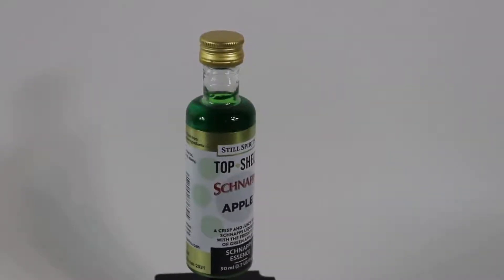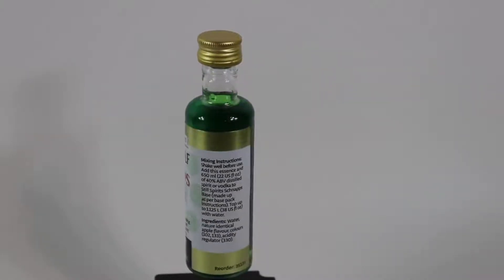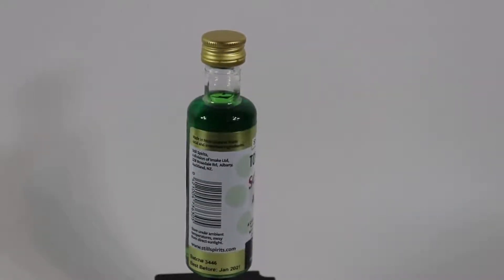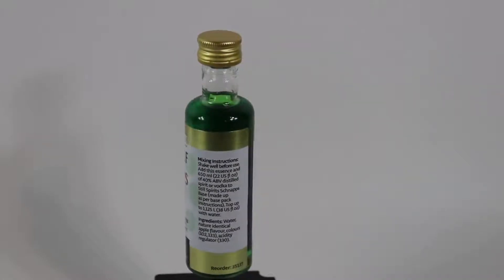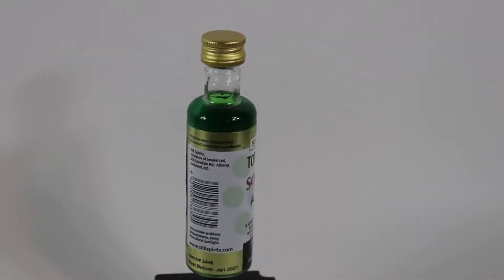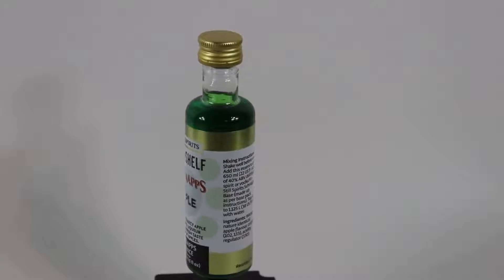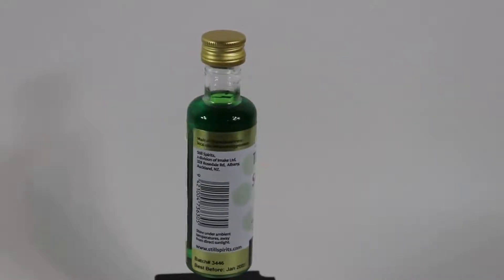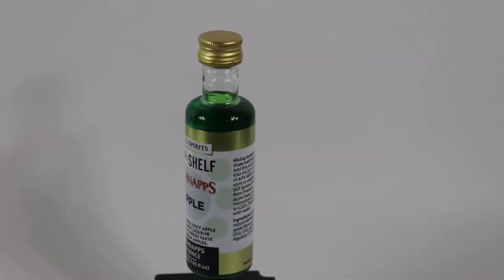How to use the Still Spirits Apple Schnapps Essence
This 50ml essence flavour makes 38 fl oz or 1.12L of Apple Schnapps. You can also use the Schnapps Base which will add mouthfeel and sweetness to the flavour